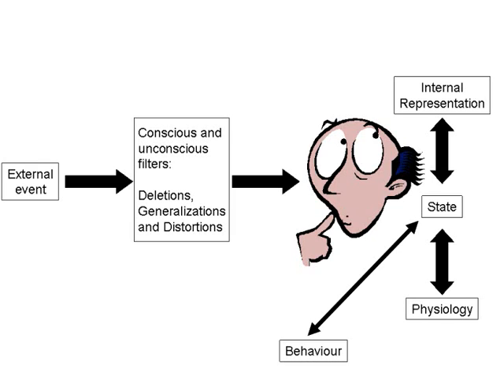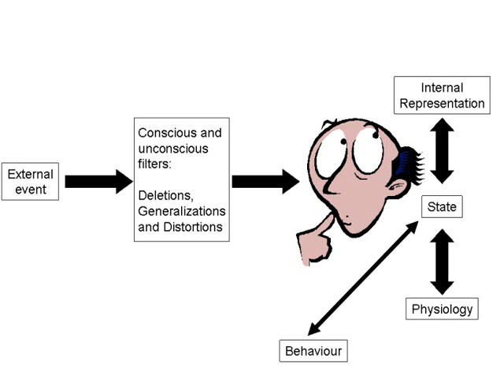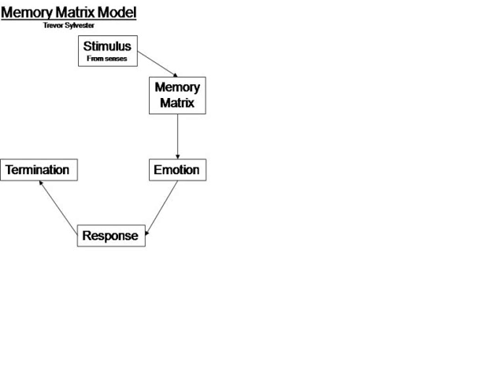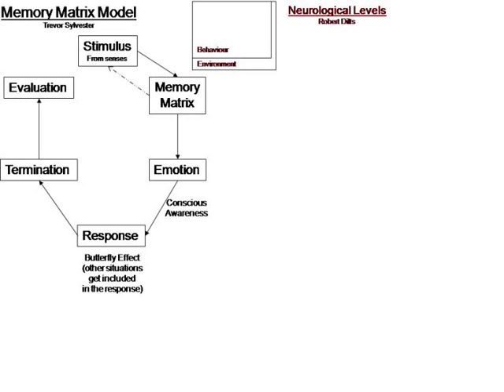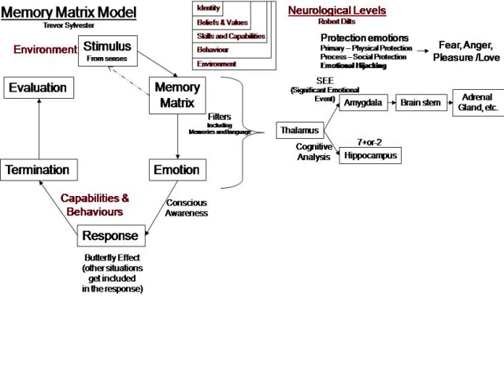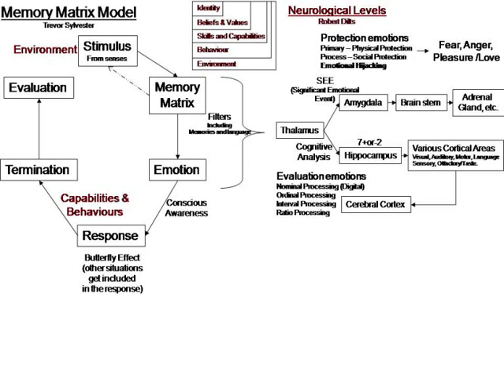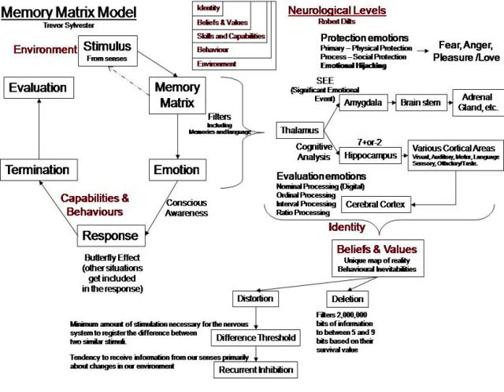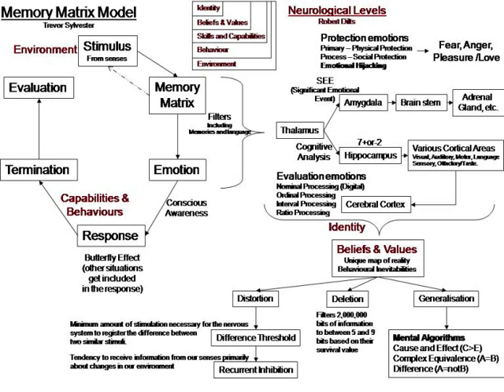Thought process models: NLP to the Three Principles and back.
by Steve Dickinson.

In this video, I discuss the standard NLP model, Trevor Silvester's Memory Matrix and the Neuro-logical levels model from Robert Dilts.

My objective for this video (recorded several years ago) was to describe my understanding of the underlying principles on which Neuro-linguistic programming is based and how it integrated in to my new understanding of the Three Principles.  However, The Three Principles has had a more positive effect on my life than anything I have experienced.  I was thinking of clipping the last few seconds or adding some clarification.  I decided to leave it as it as a snap shot of my development.
I hope you enjoyed this quick video about my approach. If you'd like to see more videos and tutorials like this, please visit my YouTube Channel: